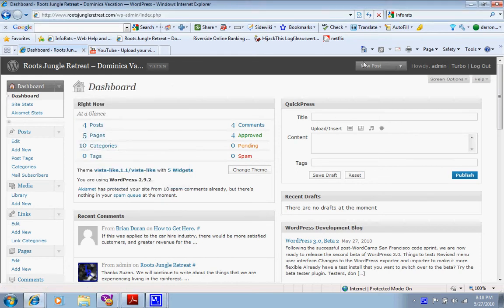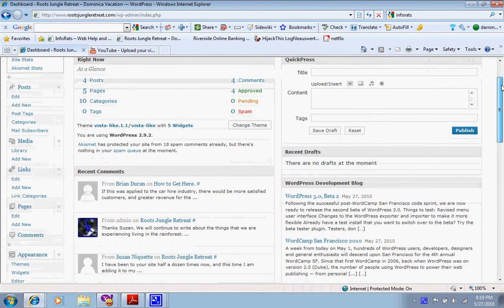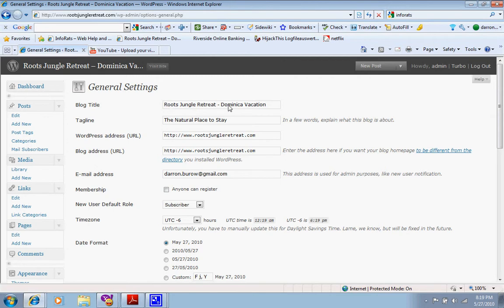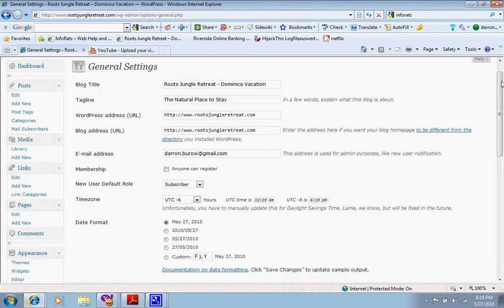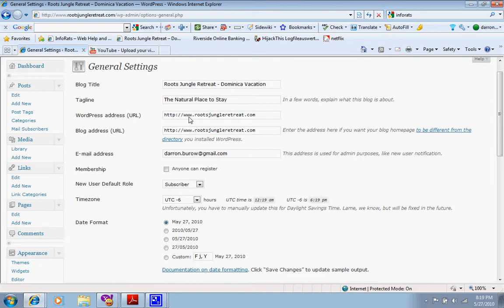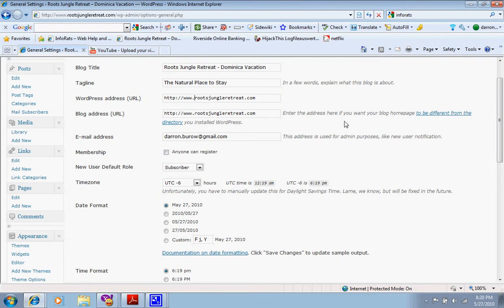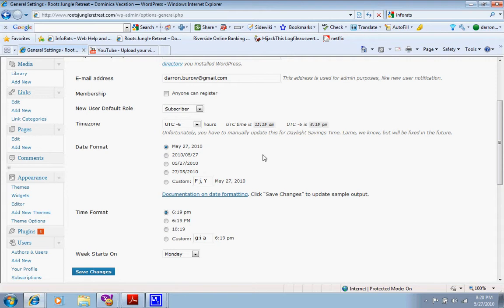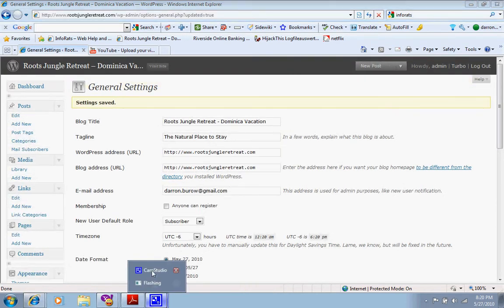Wordpress Tutorial - General Settings